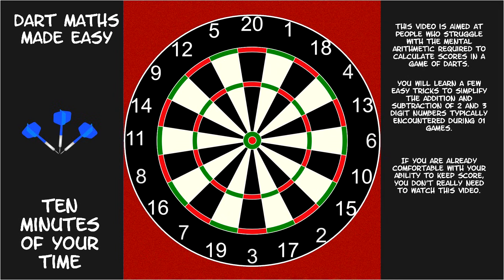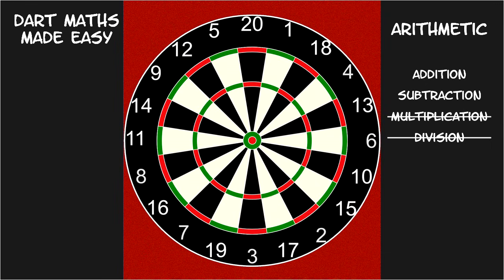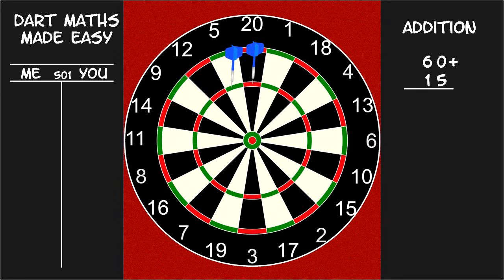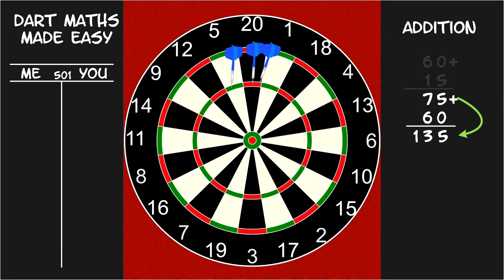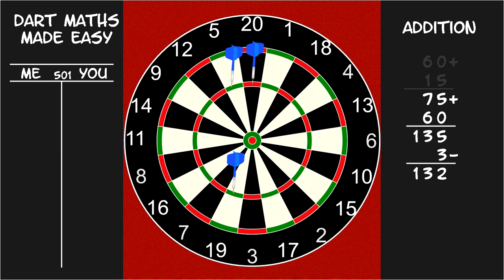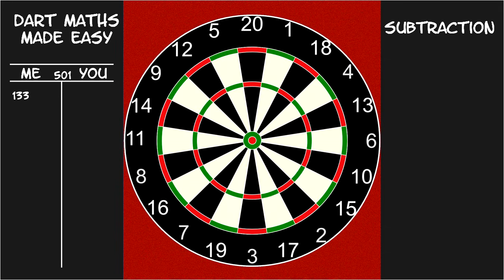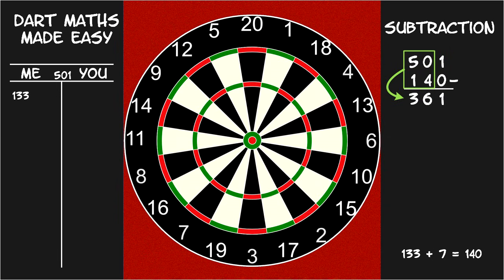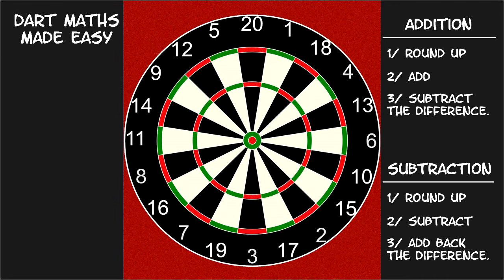Dart Maths Made Easy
*** UPDATE *** A version of this video using my natural voice is now available at the following
Hate chalking? Struggle to figure out what you've scored? This video provides a couple of suggestions to help you better add and subtract numbers in your head.

There are numerous tricks to help you perform simple arithmetic in your head. I'm only covering a couple, but I think they are the most important tricks you can learn if you struggle to add and subtract without a calculator.

They are simple short cuts, but I found they sound complicated as I tried to explain them. So, don't be daunted on the first time through the video. Watch it a few times if that's what it takes to grasp the principal. And then, if you're serious about improving, practice, practice, practice.